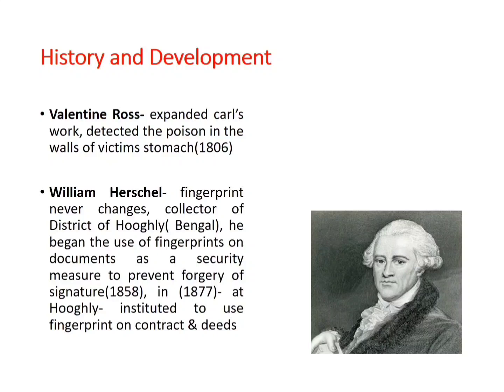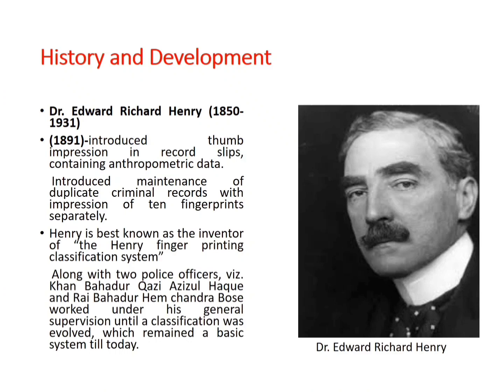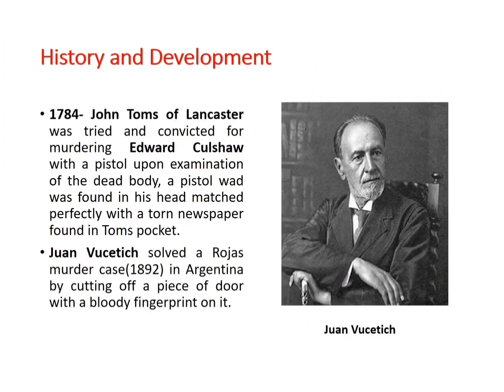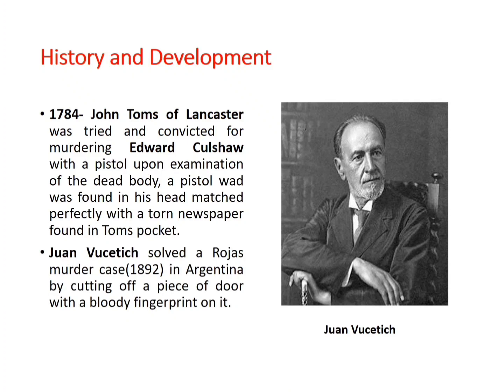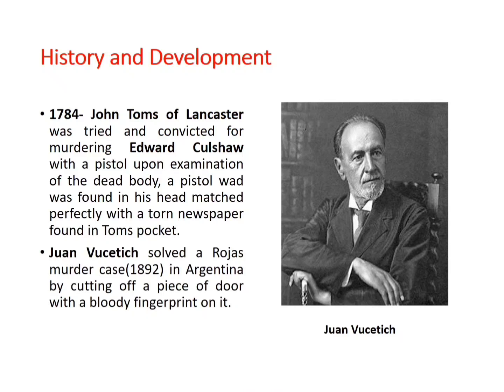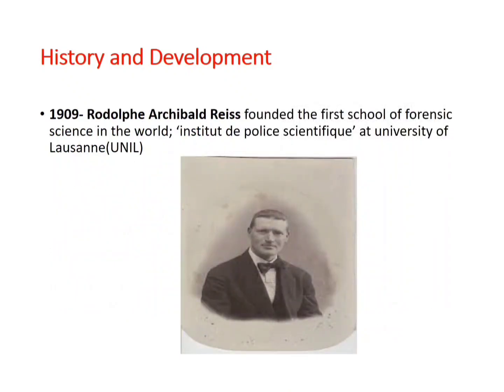Introduction to Forensic Science (History and Development)forensics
Hello Everyone
This is series of introduction to Forensic Science.